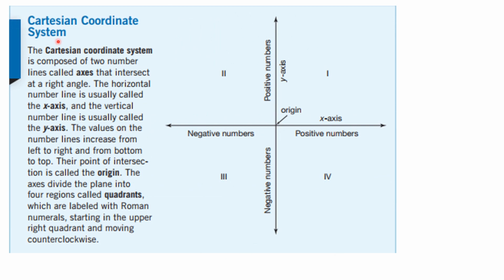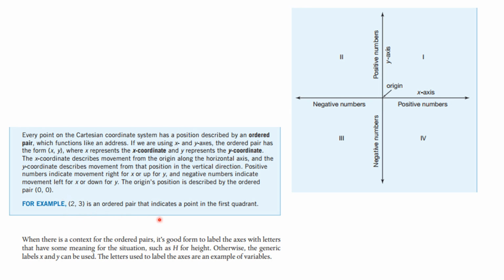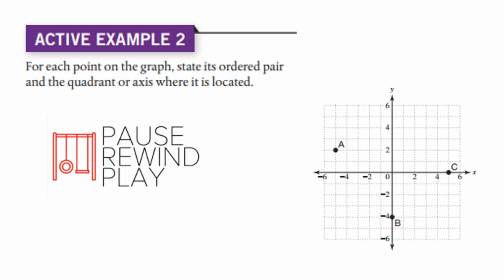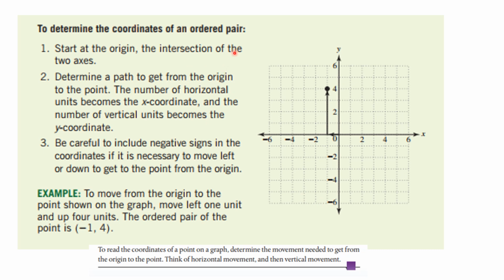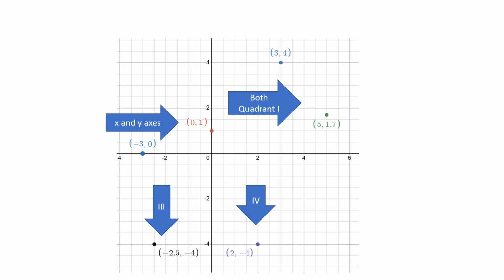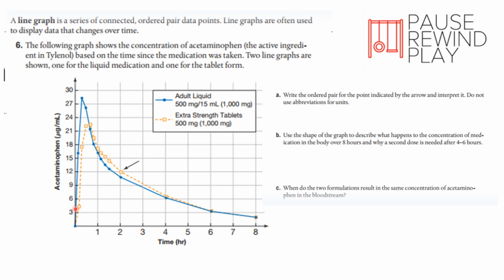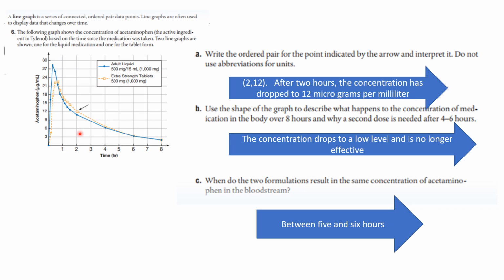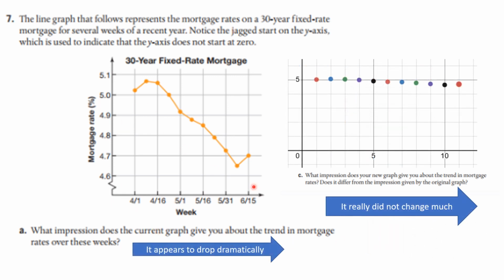Production 1 3